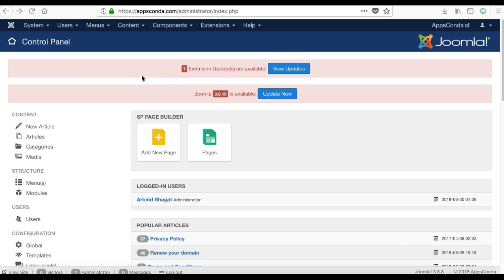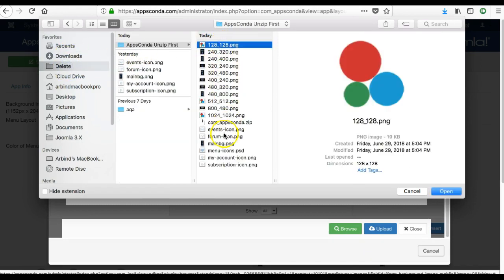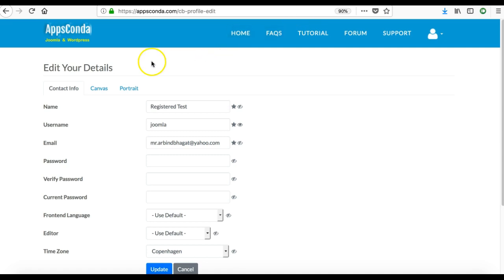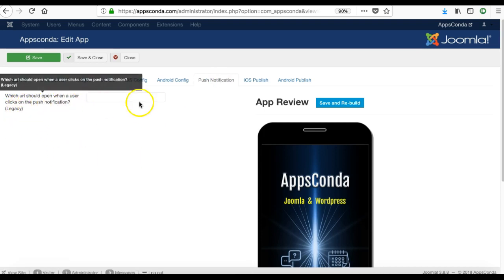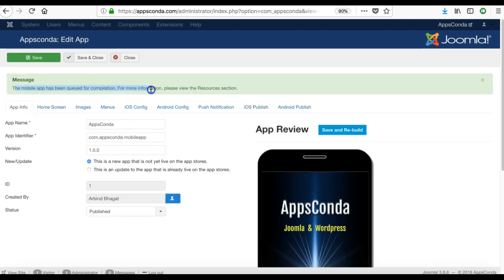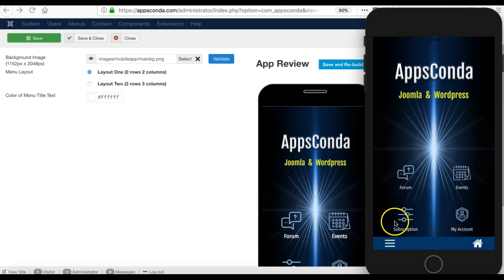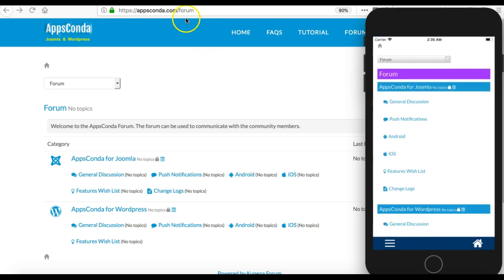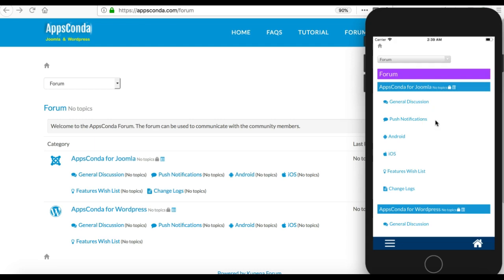Development of Mobile Apps through AppsConda